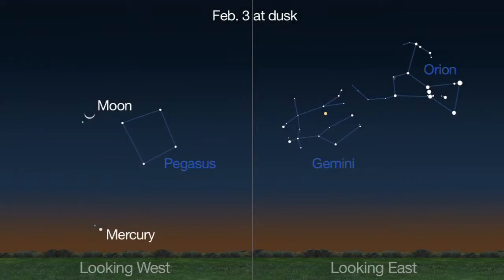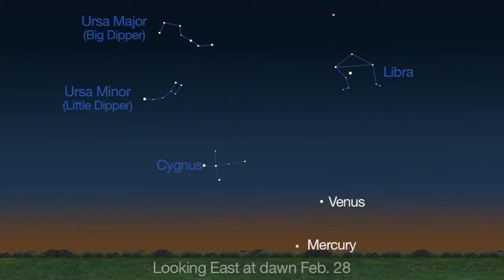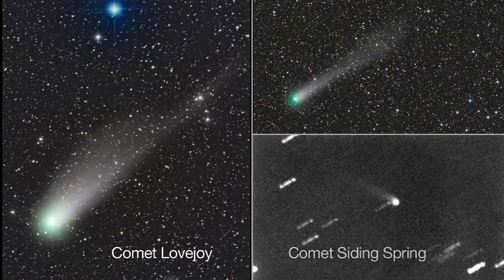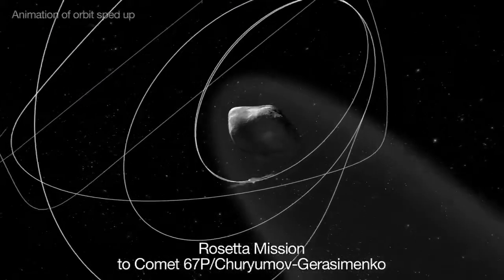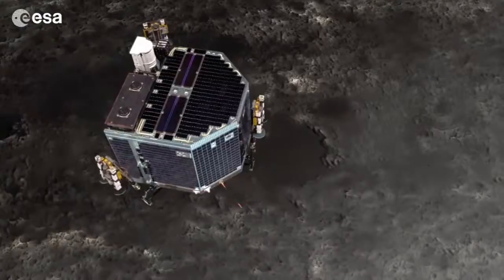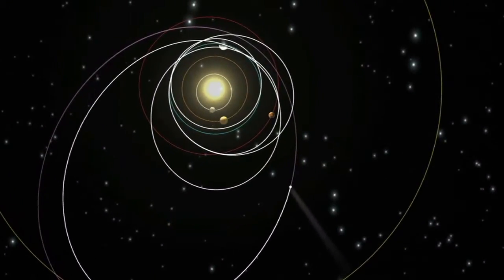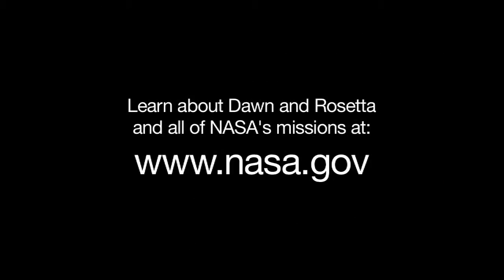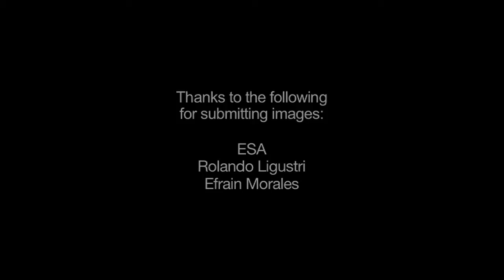What''s Up - February 2014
See all the planets, plus mission updates from comet and asteroid mi